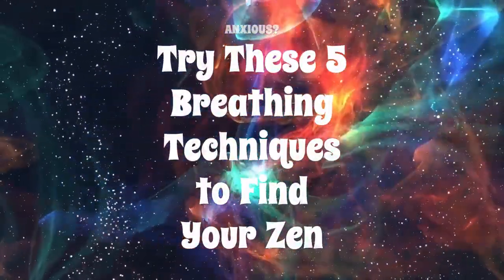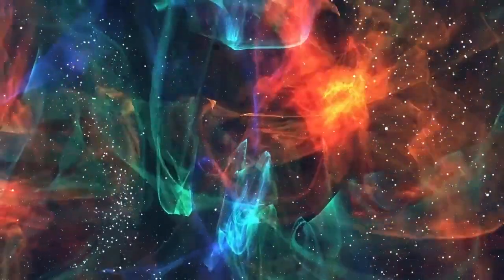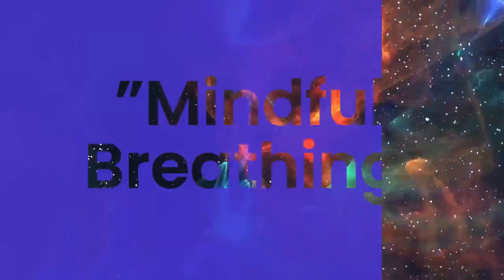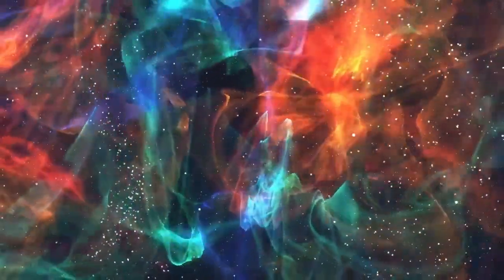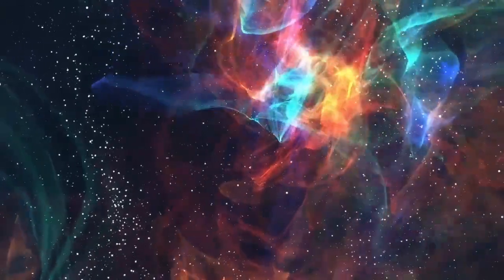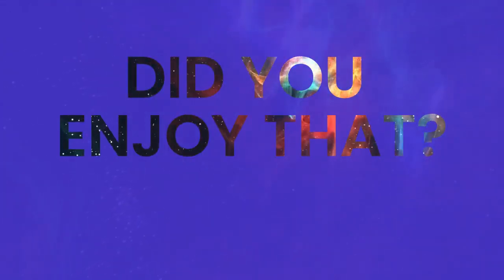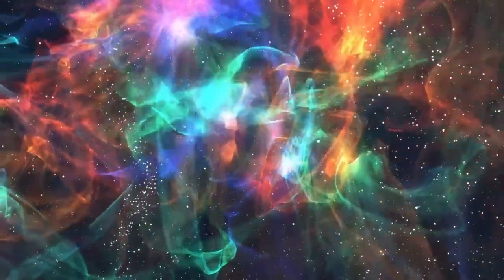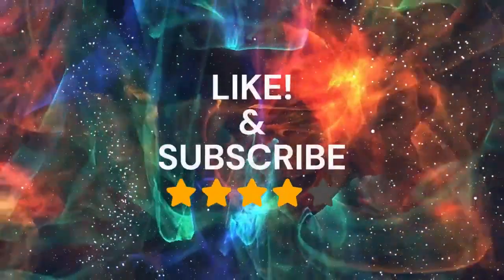5 MINUTES BREATHING TECHNIQUES TO FIND YOUR ZEN